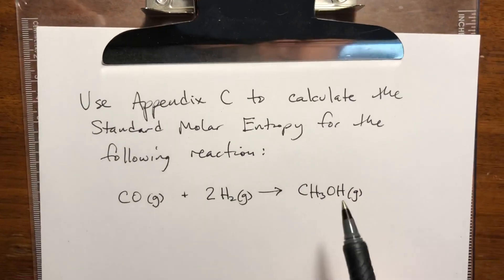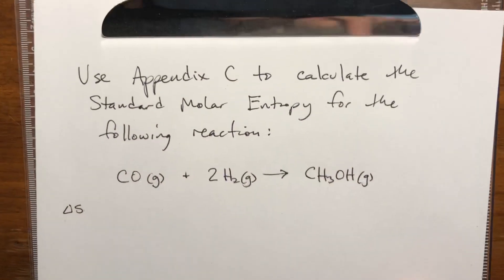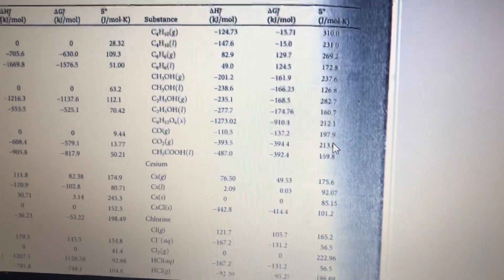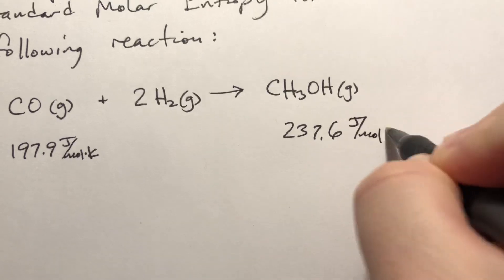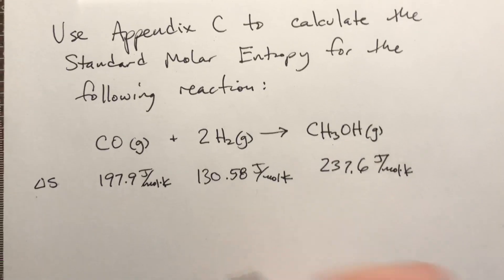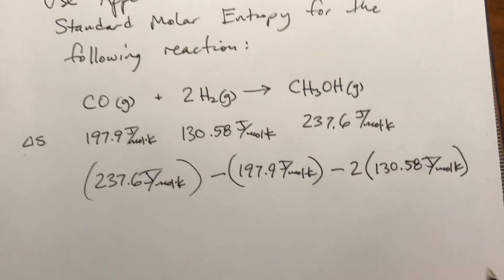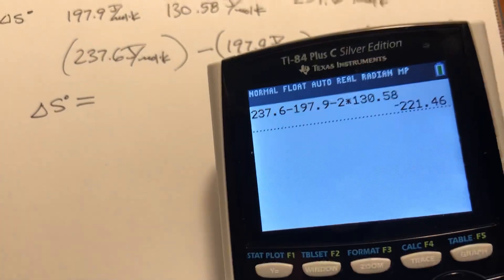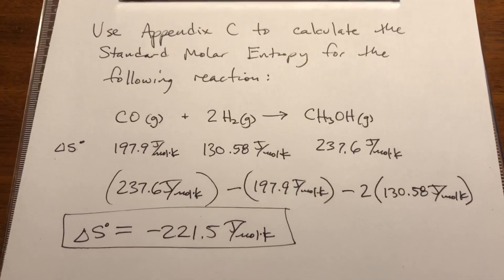Standard Molar Entropy calculation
Calculation of standard molar entropy of CO + H2 forming CH3OH using appendix C from the book.